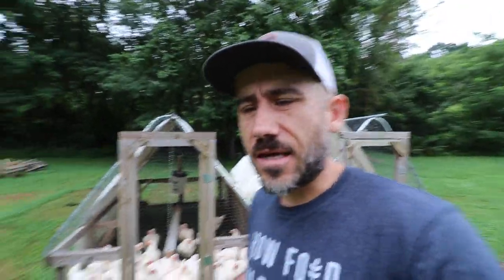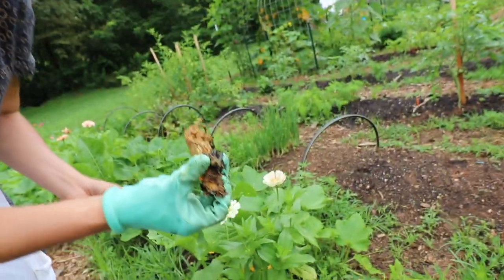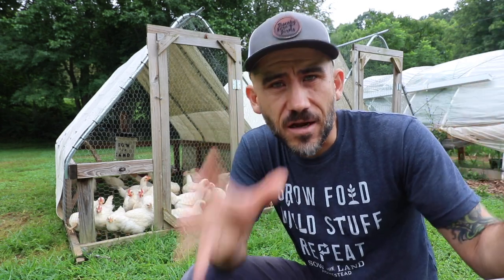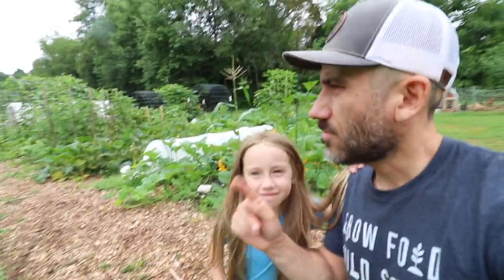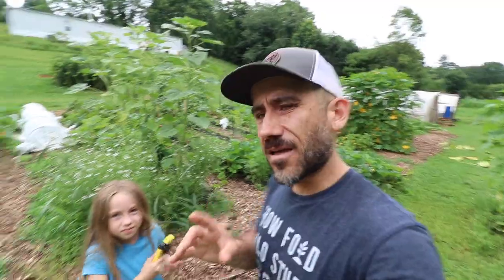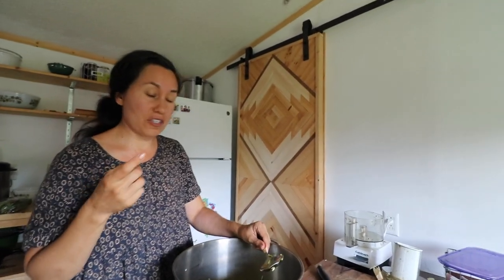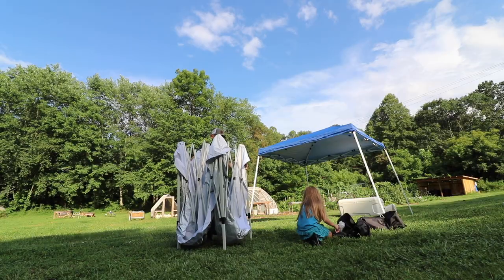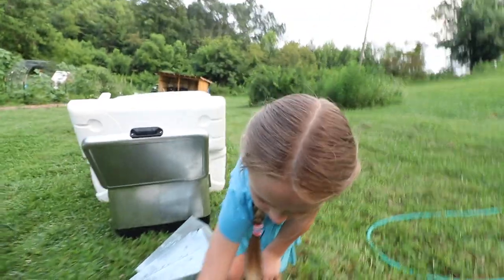BEST (thing to have) for BUTCHERING CHICKENS (TOMORROW) VLOG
We setup for butchering day TOMORROW. Also, take measurements for a NEW FENCE for our garden! See below for resources.

To Send Us Something from our Amazon Wishlist: